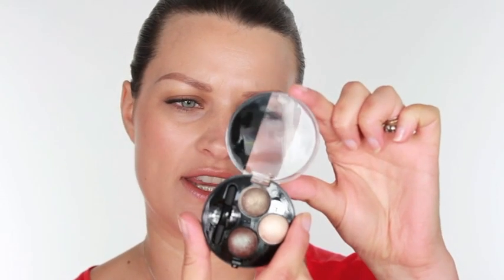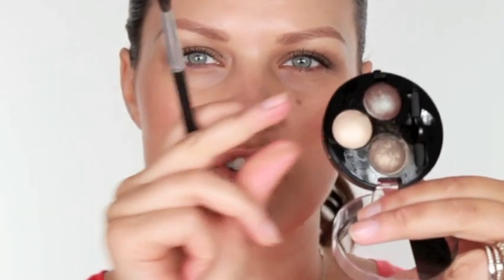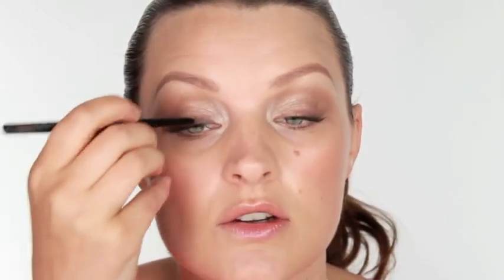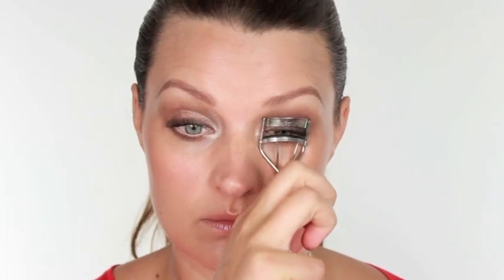How to Make Eyes Bigger Make-up Tutorial